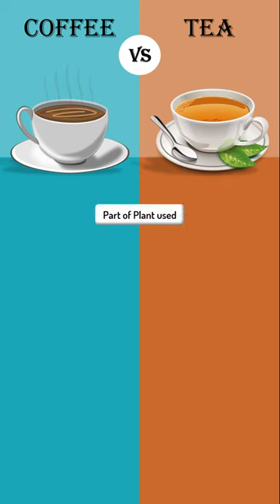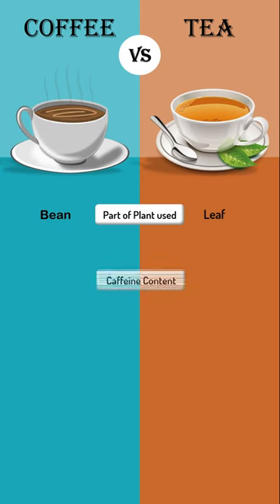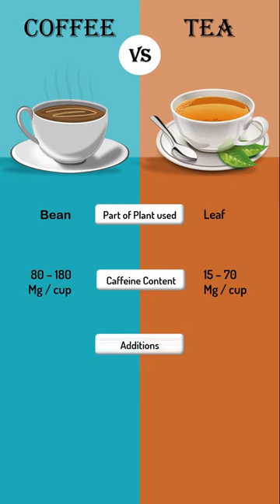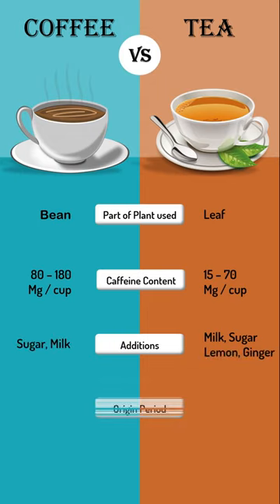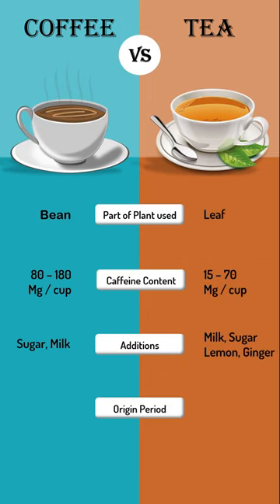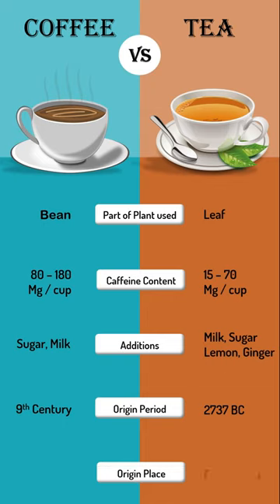Coffee vs Tea: What’s the Difference?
Coffee
Coffee has several health benefits:
Boosts adrenaline: having coffee an hour before you physically exert yourself can improve your performance by up to 12%. If you labor physically or exercise, coffee can give you a boost that helps you do better. Reduces health risks: coffee affects your body by reducing health risks in several ways. One example is a study that tested men and women drinking coffee regularly versus those who do not. The risk of developing endometrial cancer was reduced by 25% in women who were regular coffee drinkers. Additionally, coffee reduces the risk of experiencing a stroke, developing Parkinson’s disease, and developing Type II diabetes. This benefit is only for regular coffee drinkers.
Helps you focus: an obvious benefit of coffee is that it helps people stay alert and focused. Many people drink coffee in the morning to help them wake up and be ready for work.
Brightens your mood: coffee can also benefit you by making you feel happier. This happens by the coffee stimulating your central nervous system. You are likely to feel less depressed and more upbeat.
Tea
As you can see, coffee has many benefits, but let’s take a look at tea:
Reduces health risks: many studies have been done to see the beneficial effects of tea. These studies have shown possible connections between tea and good health. Let’s highlight a few. First of all, tea can reduce your likelihood of having a stroke or a heart attack. This effect only applies to drinkers of green tea who drink on a daily basis. Additionally, new data is showing a possible relationship between green tea and the reduction of bone loss. Lastly, tea helps you battle cancer and keep your immune system running. As you can see, tea can positively affect your health in many ways.
Contains no calories: finding something tasteful to consume while not upping your calorie count can be hard. However, tea contains no calories(unless you add sugar, etc.). An additional benefit to this no-calorie part is that tea offers so many flavors. There are sure to be a few that appeal to you. You get a taste without calories.
Helps your smile: tea helps you keep a bright smile by not staining your teeth. One study in Japan says they have found that tea actually help prevents tooth decay. When you drink tea, it changes a Coffee vs Tea: What’s the Difference found in your mouth to a property that is beneficial for your teeth.
Contains antioxidants: this part means that our body will stay young and keep performing well as the tea gives you antioxidants that keep your body from “rusting.”
One big difference between the two drinks is the amount of caffeine. Tea always contains fewer milligrams of caffeine than coffee, averaging around 15-70 mg per cup. Coffee, on the other hand, runs 80-185 mg per cup depending on the type you purchase.
Tea seems to be better for your heart as well because it decreases serum cholesterol and fatty acid. As mentioned before, the antioxidants in tea also cause it to be beneficial for heart health. However, coffee contains a fatty chemical called cafestol. This chemical increases the drinker’s cholesterol level. Even if you ordered a decaffeinated drink, the cafestol is still present. In this area, tea is healthier.
On the other hand, coffee is more beneficial for asthma sufferers. Theophylline is often used to treat asthma, and the caffeine contained in coffee imitates Theophylline's uses. Coffee also reduces a headache due to the same property.
As for popularity, coffee appears to be the more popular drink right now. However, that trend may change in the next few years.  An average of 51% of Americans drink tea every day, while 54% of Americans drink coffee every day. There is not a large difference in the percentage of drinkers for each beverage.
What is different? The cost. Tea prepared at home can cost as low as five cents per cup. Coffee, on the other hand, can cost around 16 cents per cup when made at home. The same price difference is seen when buying a cup at a cafe, coffee is always more expensive.
Conclusion
Tea and coffee both benefit the body in different ways. The drink that is most beneficial to your body, depends on your health problems and how you personally react to different levels of caffeine. In the end, both are appetizing drinks that can benefit you if you partake in them regularly.